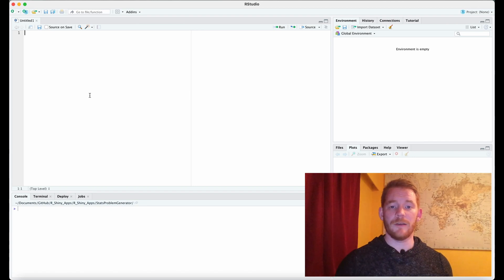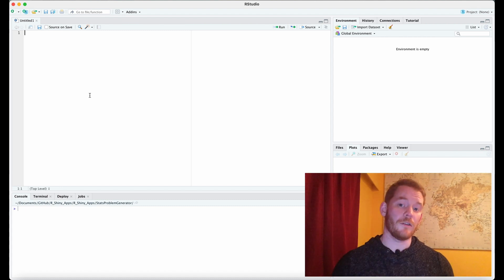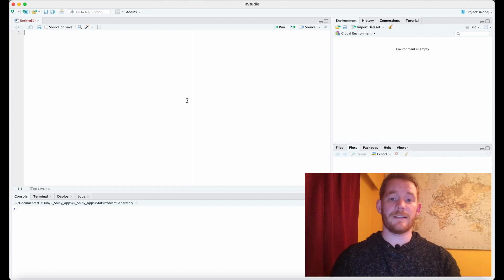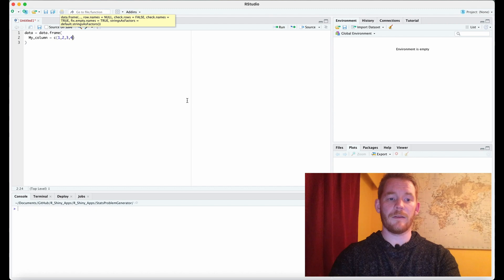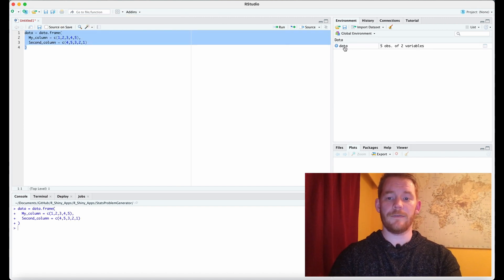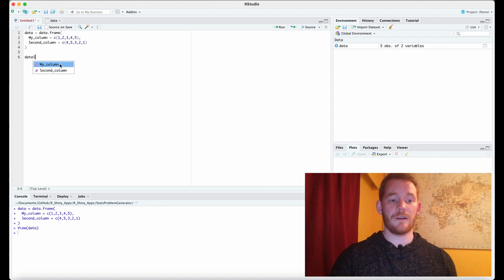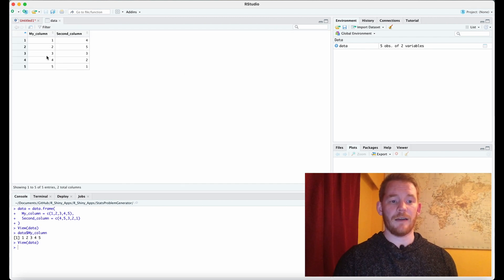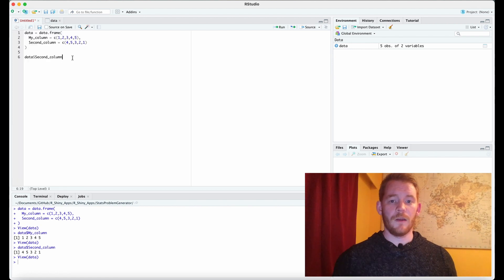Get R Done | R Stats Tutorials: Selecting Columns In A Matrix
Here, we use column names as a method for selecting those columns in a matrix.